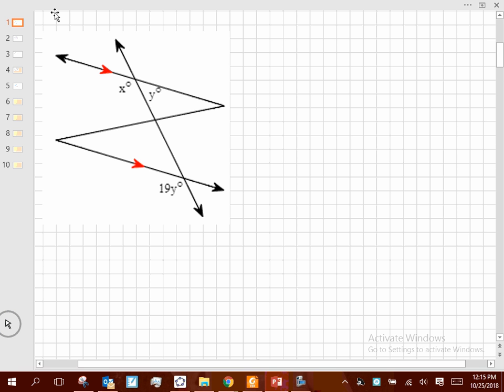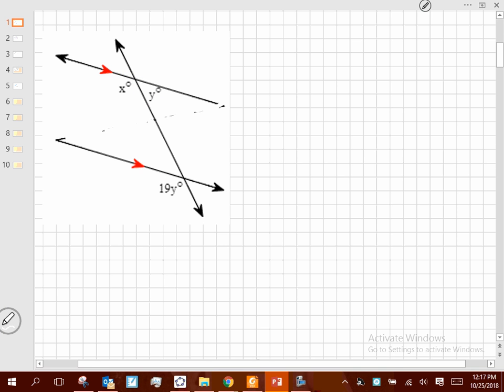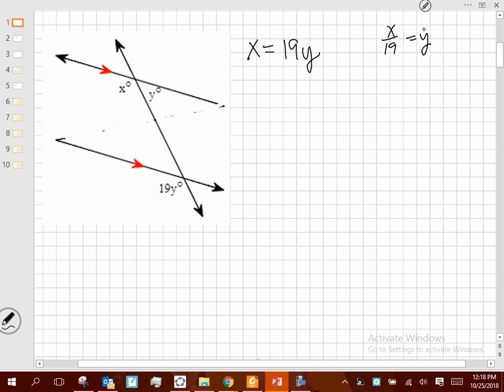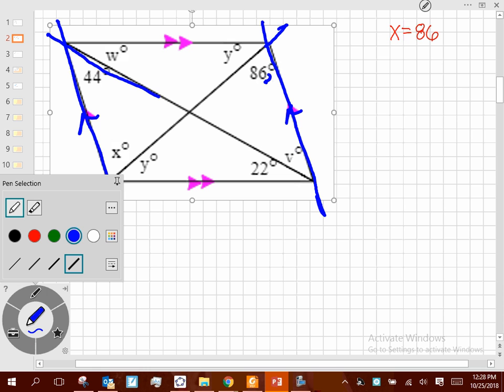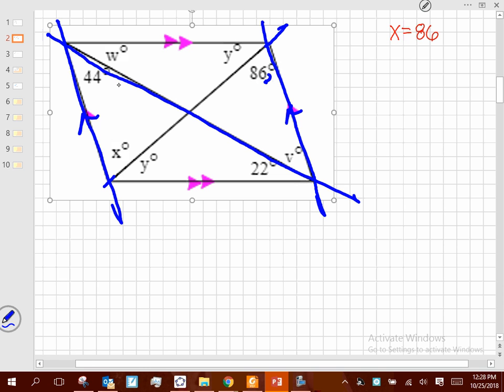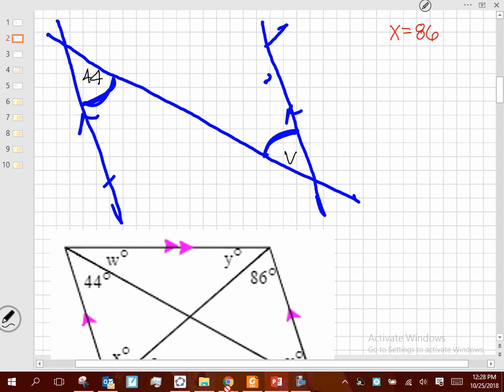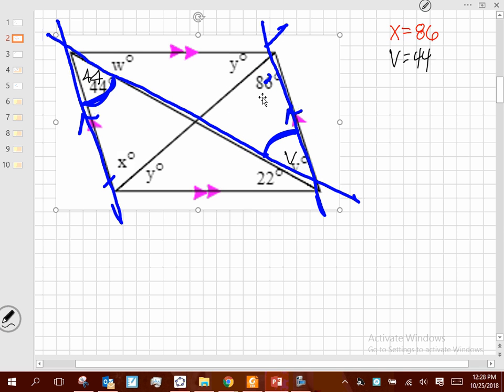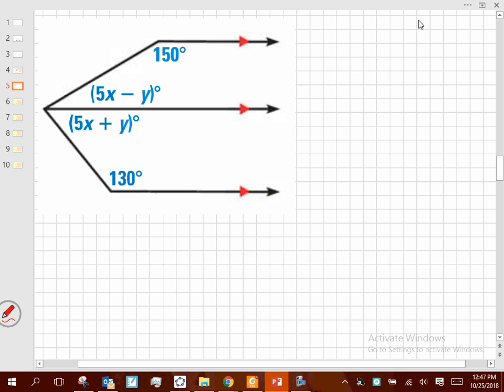October25 3 2Day3 Geometry